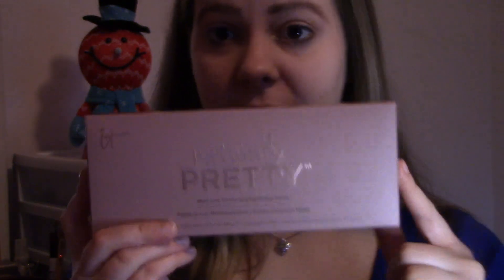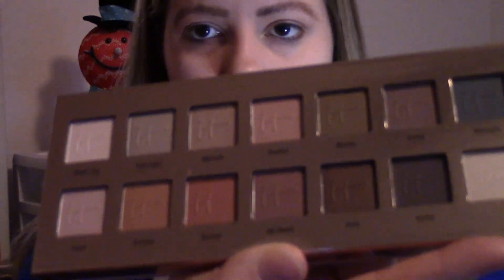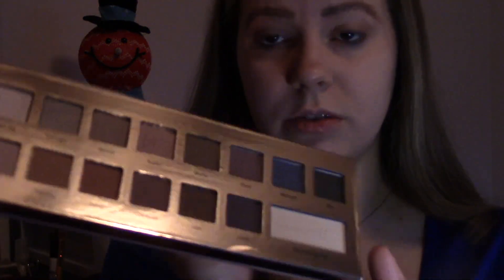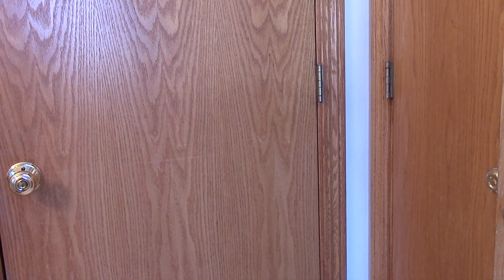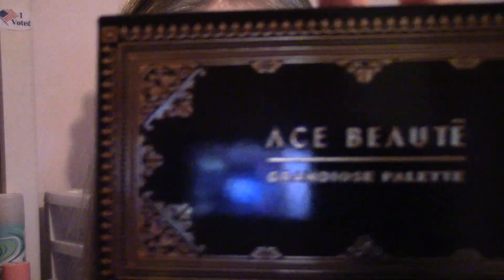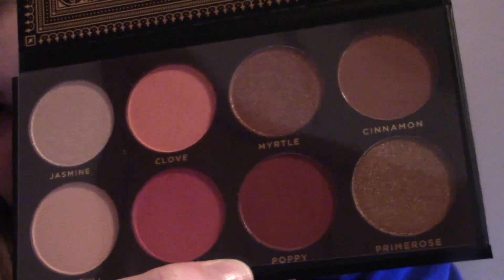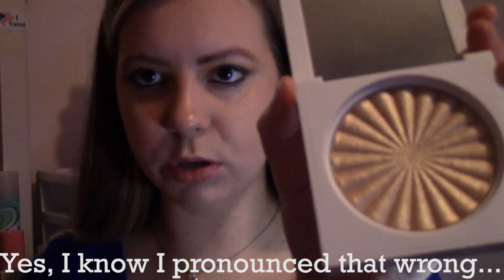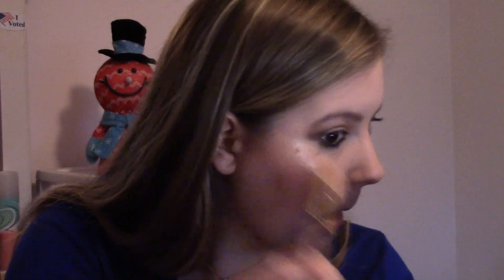ONE HAS TO GO!!! | IPSY GLAM BAG PLUS VS BOXYCHARM REVIEW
Hello everyone! I hope you enjoy my newest video!! I need your opinions on which subscription box I should keep and which one should go. Ipsy Glam Bag Plus or Boxycharn? Or should I get BoxyLuxe? Let me know! Here are my thoughts down below based on the prices of each box and which one is more affordable/which one gives you more for your buck!

IPSY GLAM BAG PLUS TOTAL PRICE: $26.81 A MONTH
BOX VALUE: $176

BOXYCHARM: $22.52 A MONTH
BOX VALUE: $106.99

***IPSY IS THE WINNER!!! A $70 DIFFERENCE!!!***

IPSY GLAM BAG PRODUCTS:
-SLMISSGLAM EYESHADOW BRUSH TRIO $45
-MAKEUP GEEK FOILED LIP GLOSS $12
-OFRA RODEO DRIVE HIGHLIGHTER $35
-IT COSMETICS NATURALLY PRETTY VOL 1 MATTE LUXE TRANSFORMING EYESHADOW PALETTE $42
-DR. BRANDT SKINCARE NEEDLES NO MORE NO MORE BAGGAGE EYE-DEPUFFING GEL $42

BOXYCHARM PRODUCTS:
-COVERFX GLITTER DROPS IN NOVA $44
-ACE BEAUTE GRANDOISE PALETTE $24.99
-LUXIE LUMINOUS EYE SET $21
-JONTEBLU GLITTERING STAR EYELINER $5
-BODYOGRAPHY MAKEUP BRUSH CLEANER $12